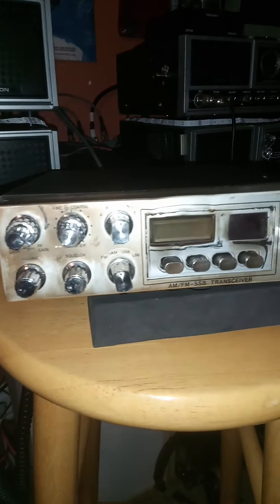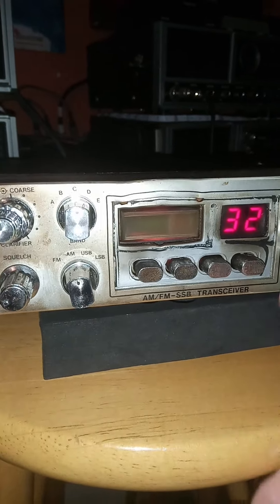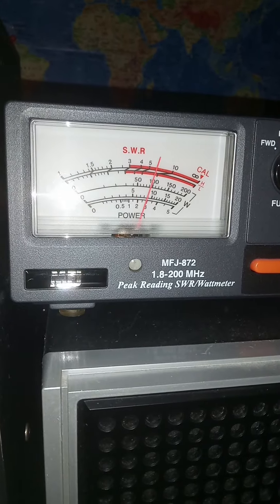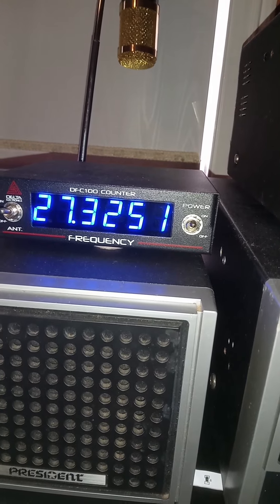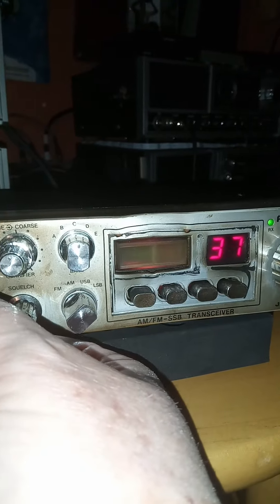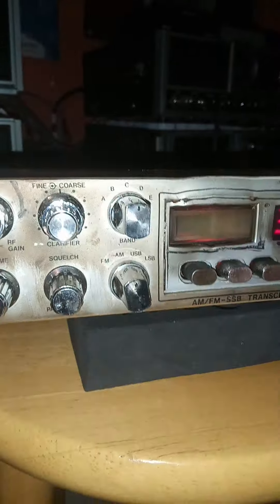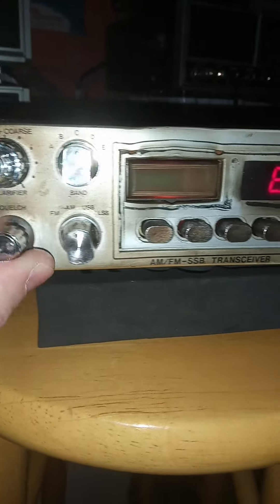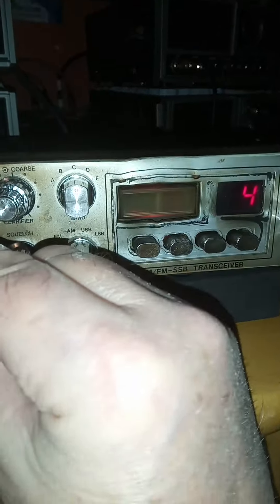President Jackson all band CB Radio Fireman's Special!!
Everything works but won't transmit voice.  :(